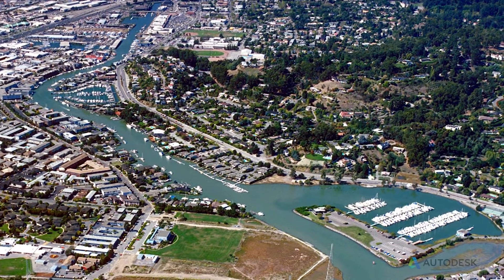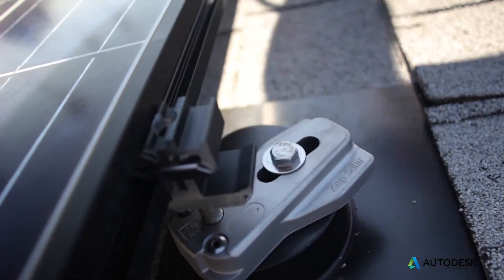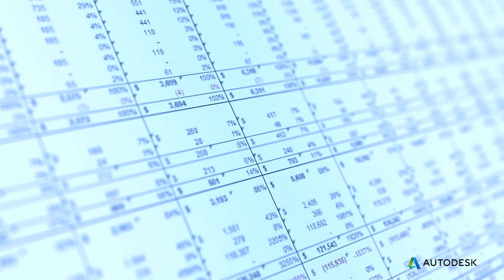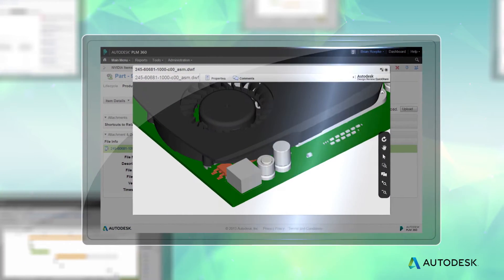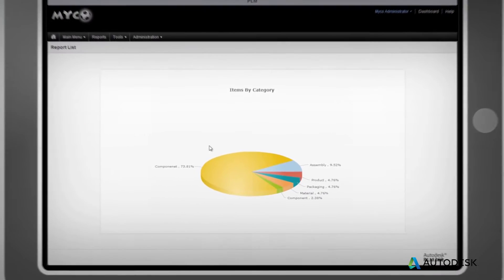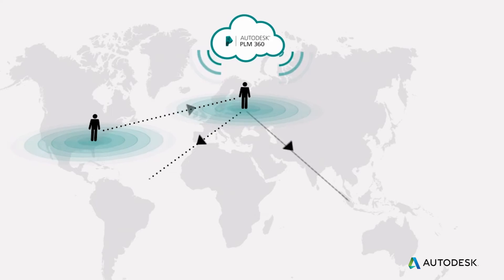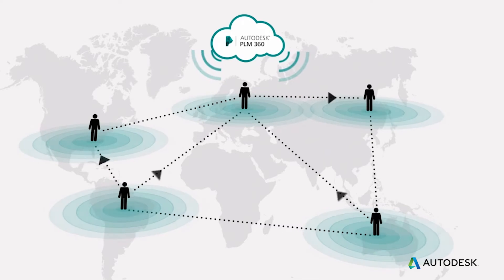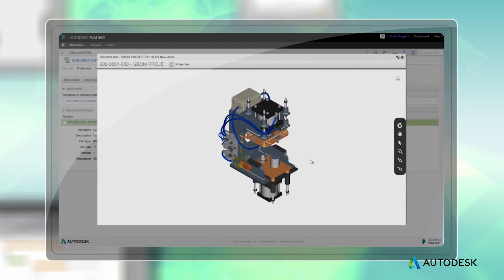Zep Solar: Autodesk PLM Customer Testimonial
Zep Solar's unique hardware enables an installer to install a system on your rooftop about five times faster than a traditional rail based system. Zep Solar chose Autodesk Fusion Lifecycle (formerly PLM 360) to expand their use of product lifecycle management beyond engineering, to connect and improve their entire organization.